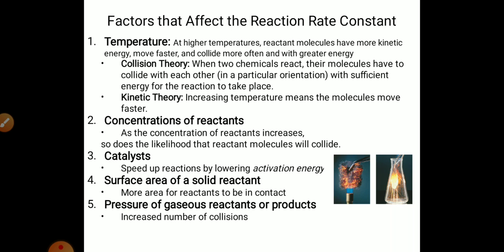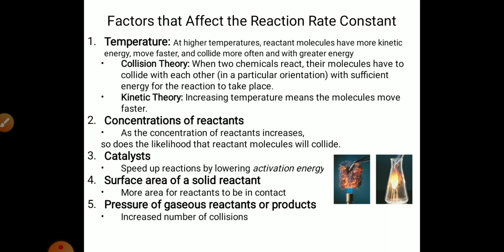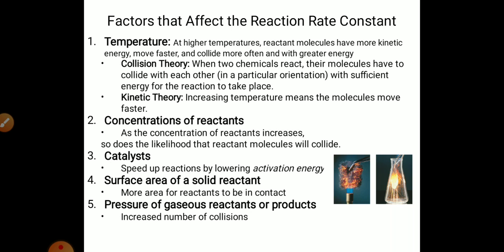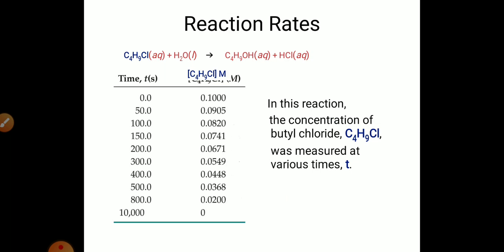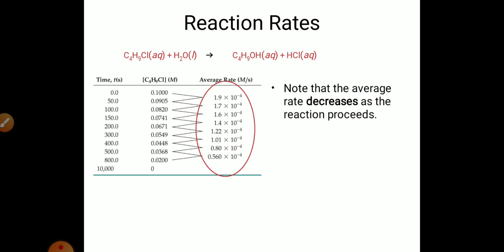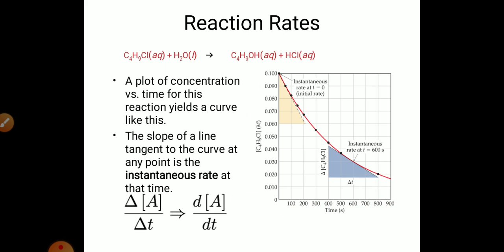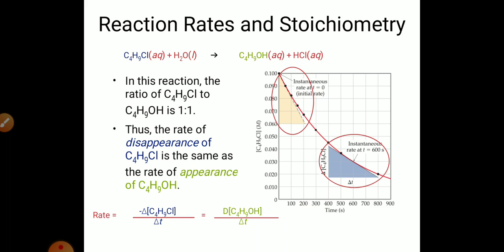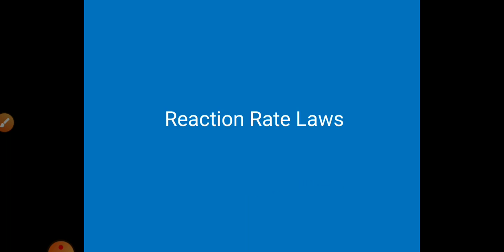JVWU factor affecting rate of reaction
factor affecting rate of reaction